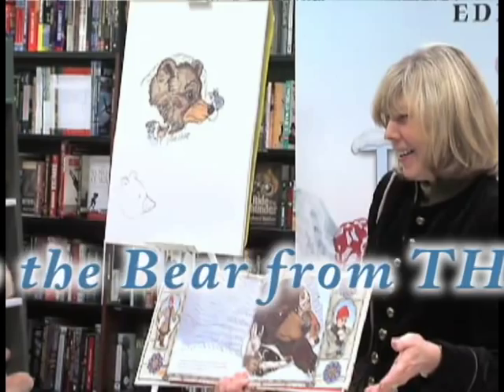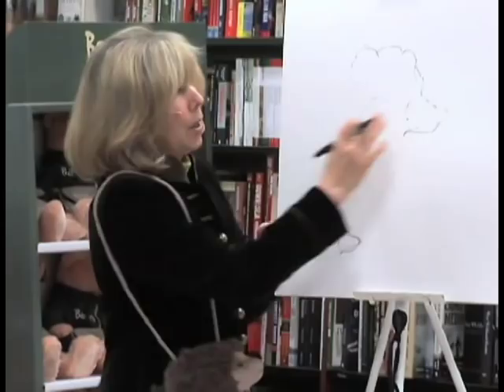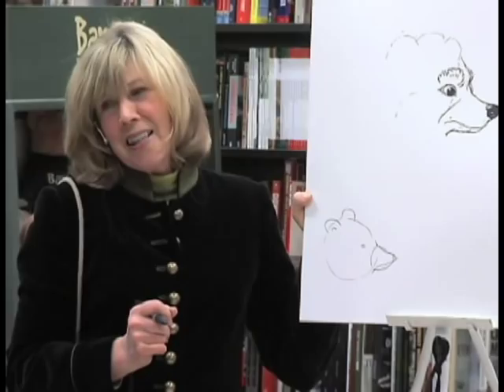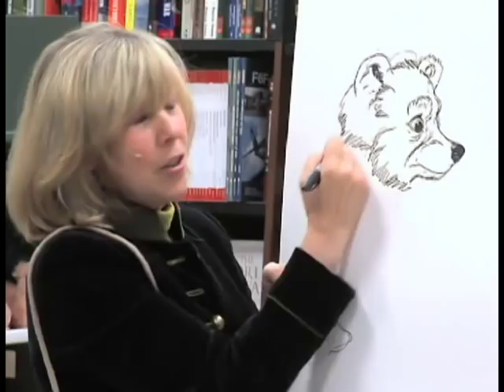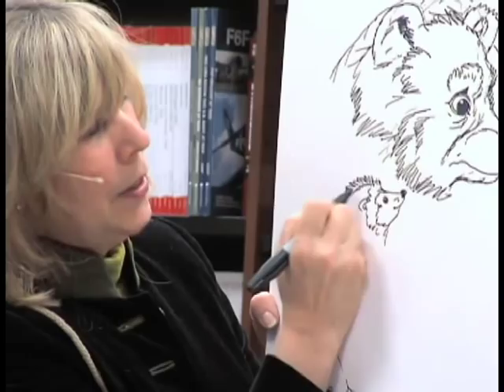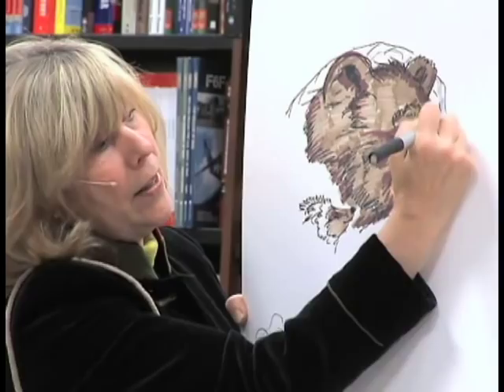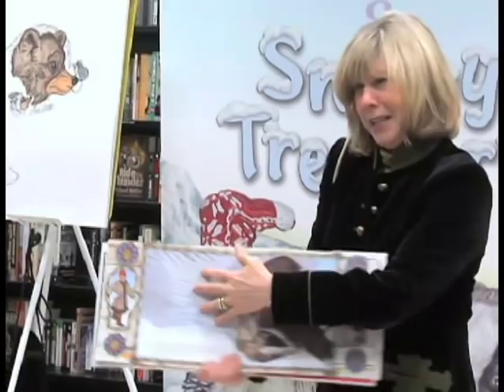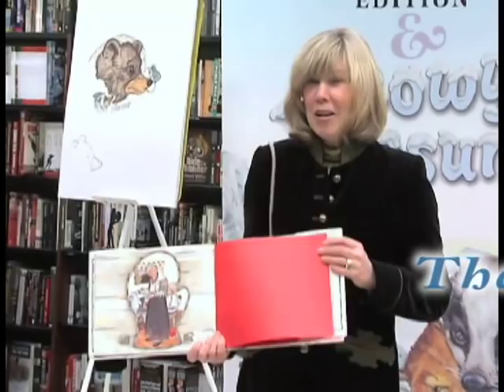How to draw the Bear in the MItten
Jan Brett's How to draw the Bear in the MItten